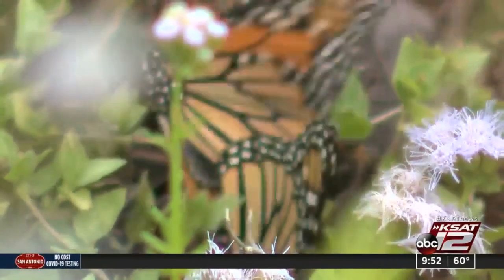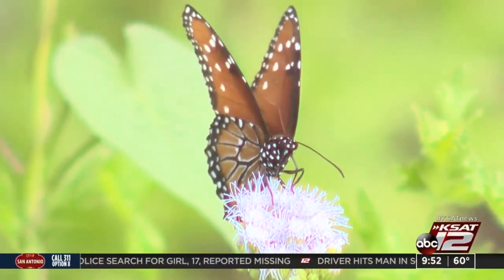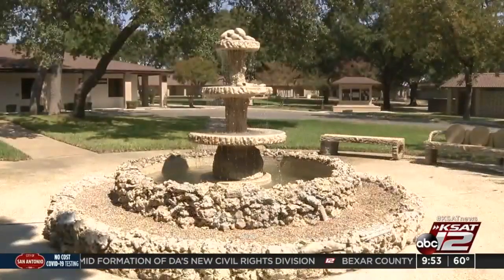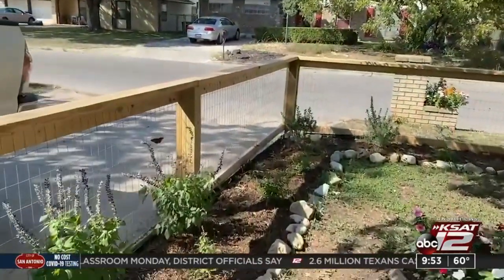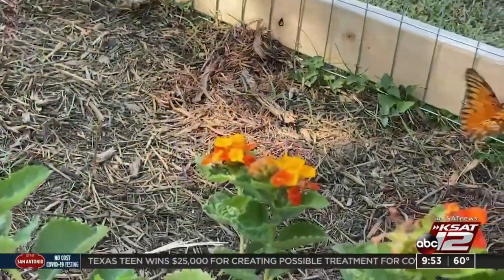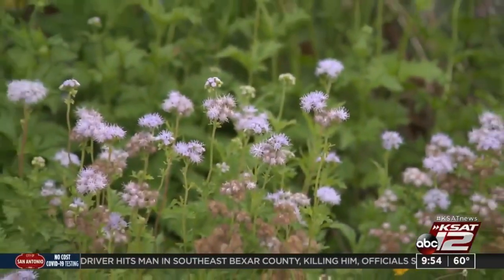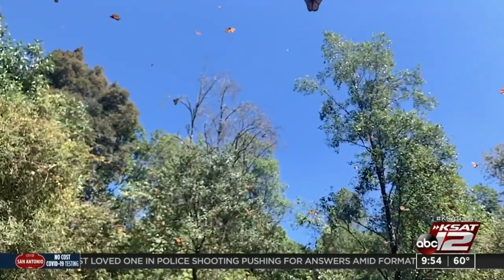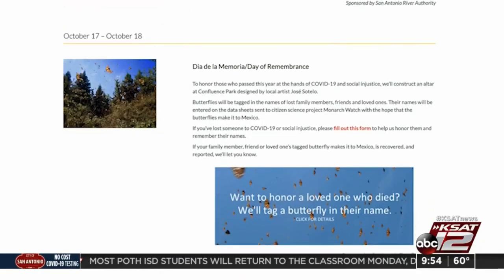Monarchs, other butterflies migrate through San Antonio